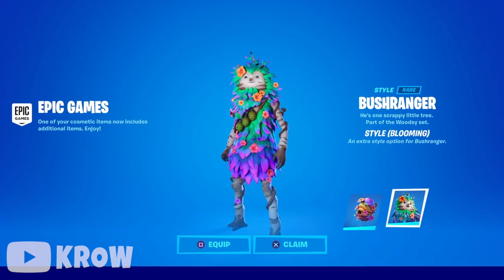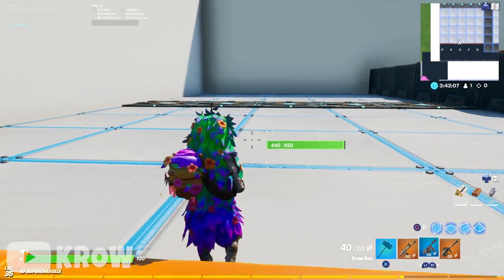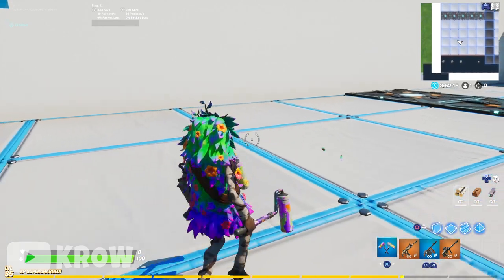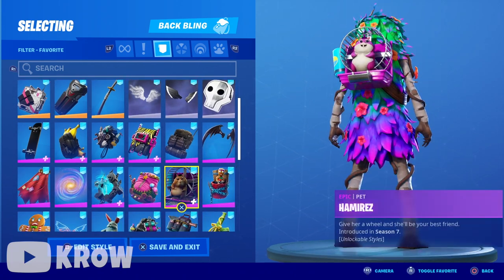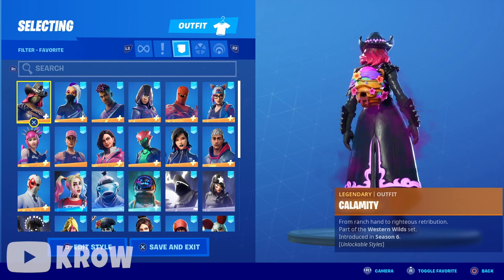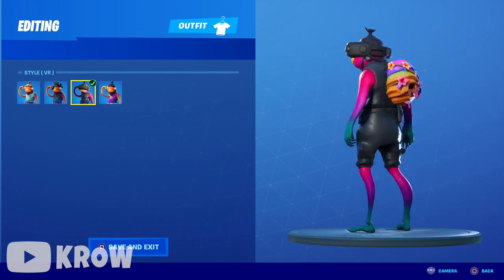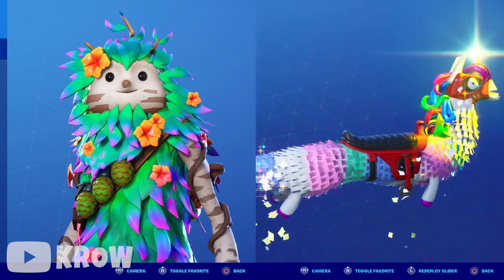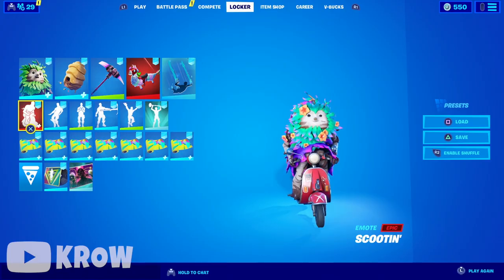BUSHRANGER (Blooming STYLE) In-Depth | Before You Buy | Fortnite Battle Royale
In todays video i showcase the NEW BushRanger skin (Blooming Style) in Fortnite!

I share some of the best back bling combos i think look great on BushRanger as well as showcase some gameplay to give you an idea of how he looks like in game. I share my thoughts and opinions on the design of the skin and whether i think its worth buying. I also share pick axe combos that i think look amazing on him!

When you use my Creator Code or Link on the Epic Games Store, I receive a small percentage of money from those purchases

Thanks y'all for tuning in !

Follow me for more updates on when I stream and upload !!

Make sure to support the artists !